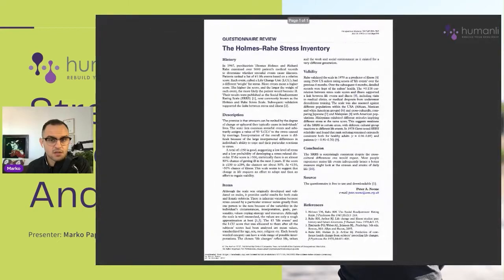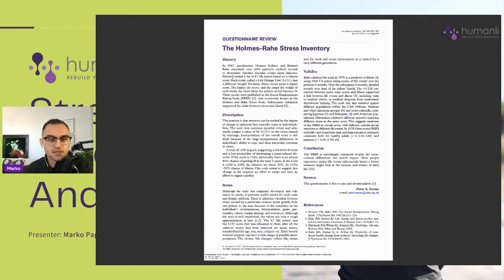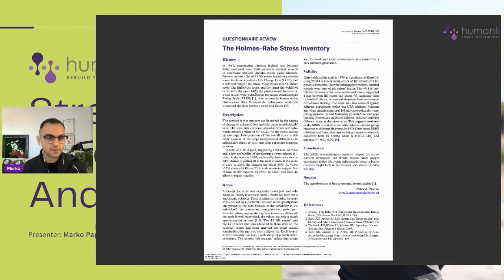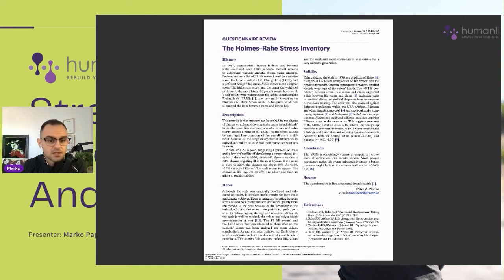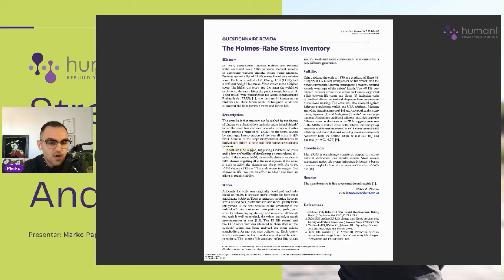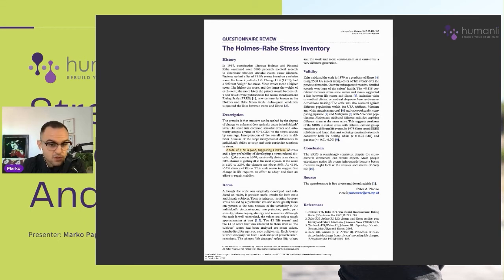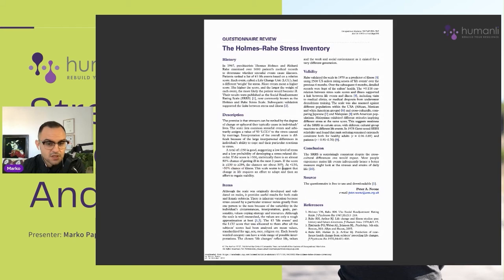Top 10 Stressful Life Events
The Holmes and Rahe Stress Inventory: The Social Readjustment Rating Scale. In 1967, psychiatrists Thomas Holmes and Richard Rahe developed this famous Stress Inventory, when they examined the medical records of over 5,000 medical patients - their health conditions and the link to the stressful events.

To talk with me 1-on-1 and to see if you’re a good fit for